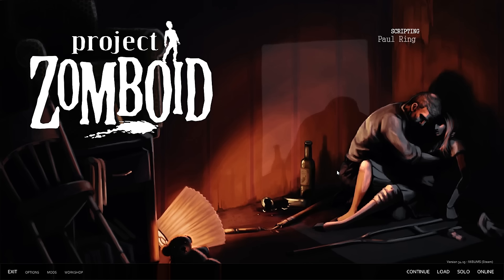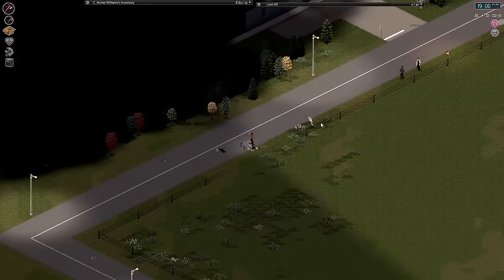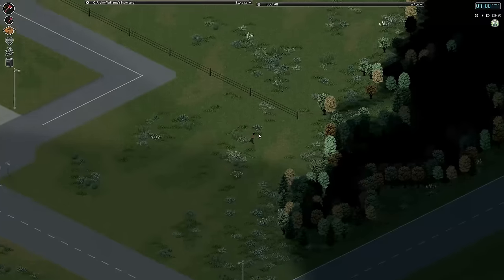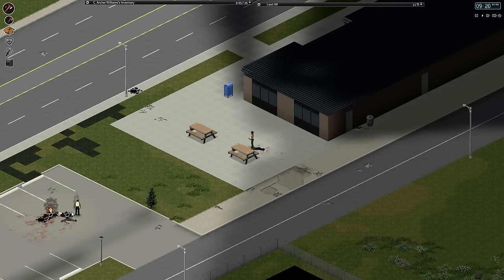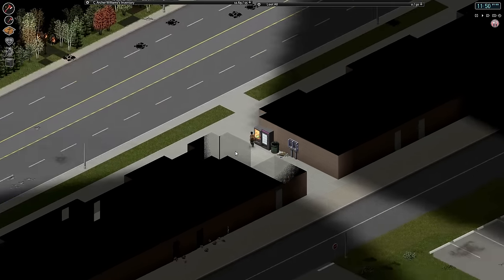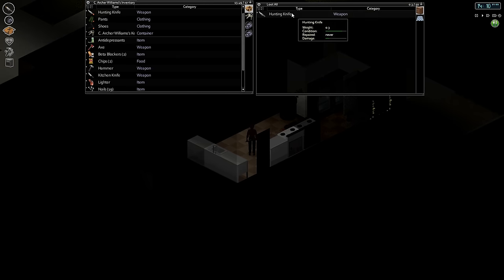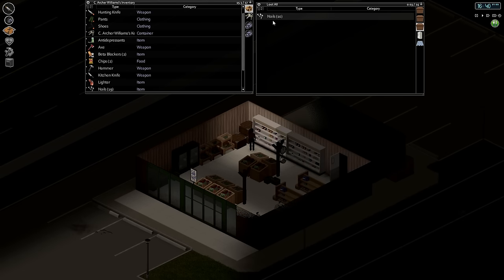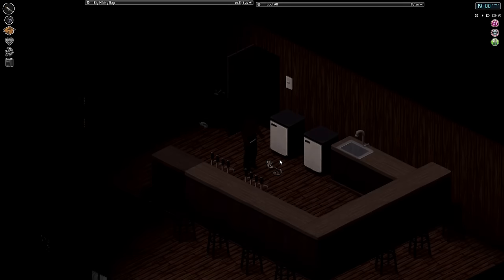Project Zomboid Build 34 | Ep 21 | Cleanup | Let's Play